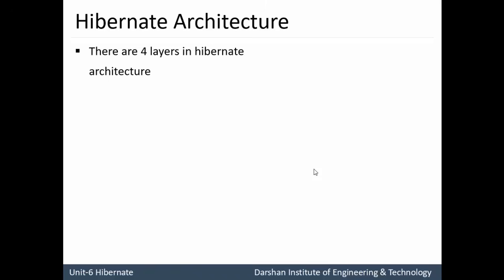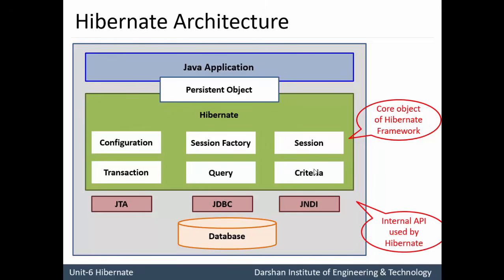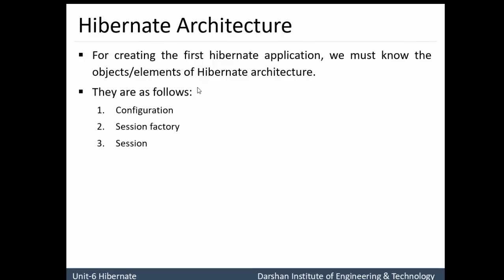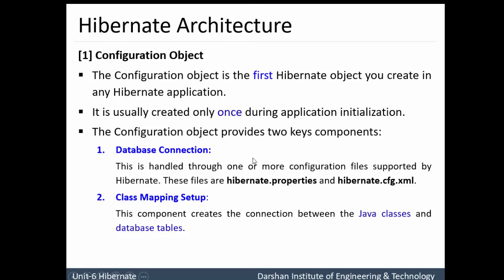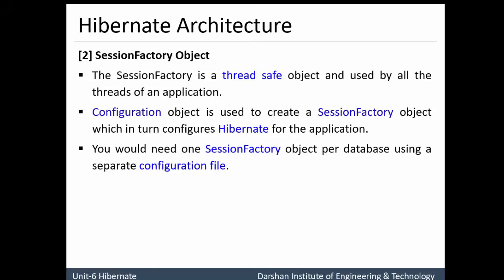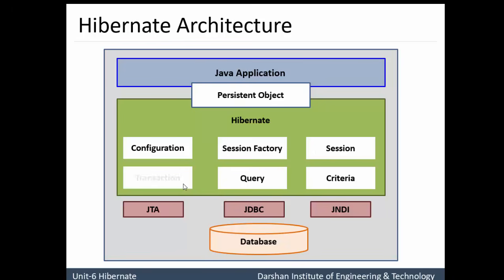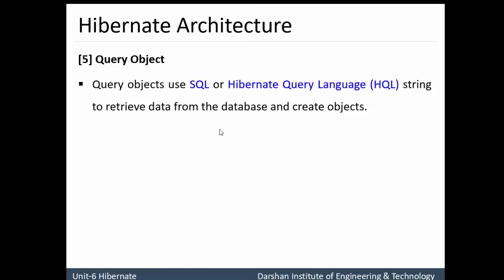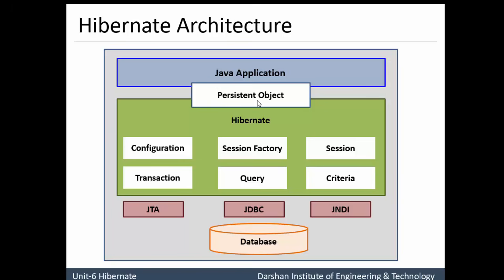Unit 6.1: Hibernate Architecture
This video explains the introduction to hibernate and hibernate architecture. Furthermore, this video explains the definition of Hibernate. Additionally, it also defines persistent objects and overviews of ORM with examples.

Overview of Hibernate Architecture:
- Internal API used by Hibernate
- JDBC (Java Database Connectivity)
- JTA (Java Transaction API)
- JNDI (Java Naming Directory Interface)

Objects of Hibernate Architecture:
1. Configuration
2. Session factory
3. Session
4. Transaction factory
5. Query
6. Criteria

This video is recorded by Prof. Swati Sharma  at the Computer Engineering Department of Darshan Institute of Engineering & Technology, Rajkot as per GTU Syllabus.